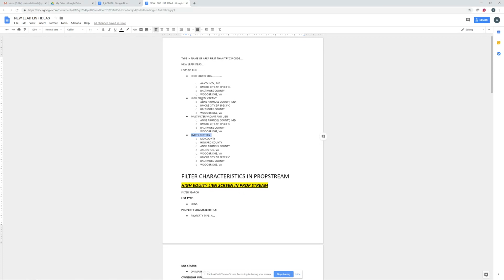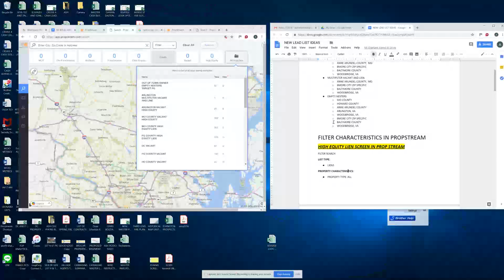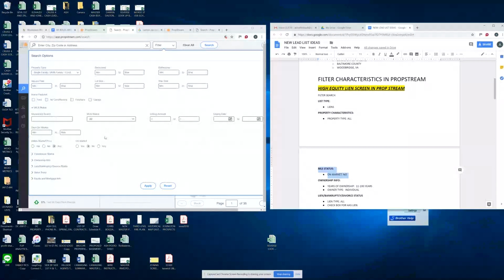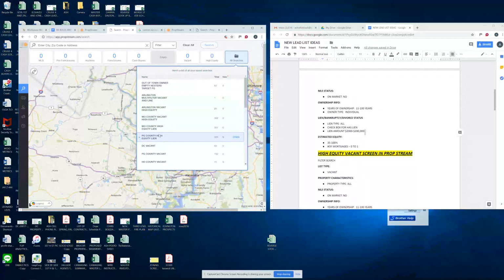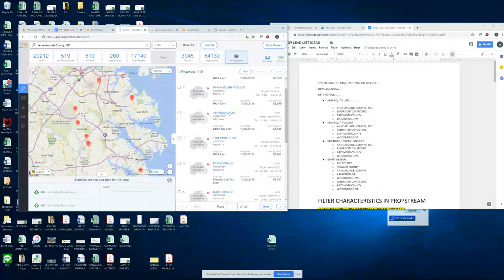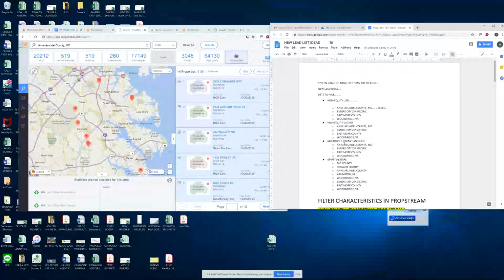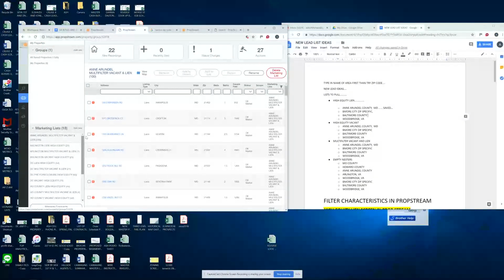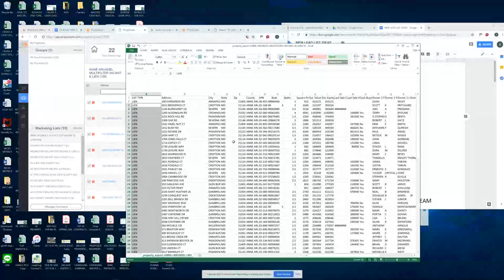RUNNING LISTS IN PROPSTREAM